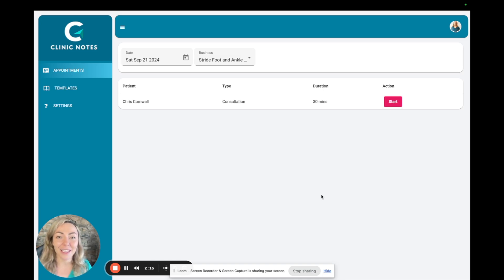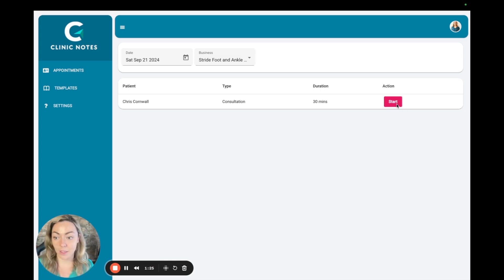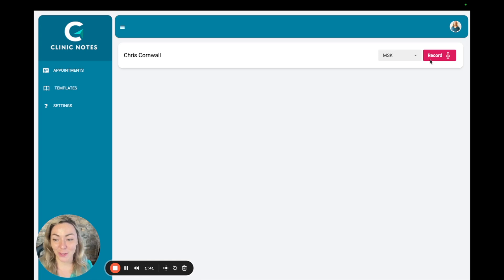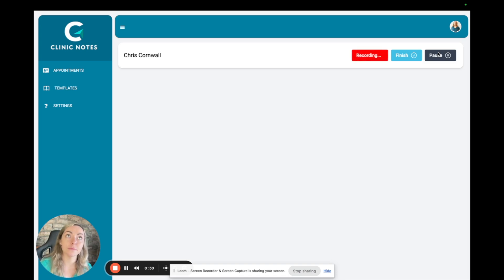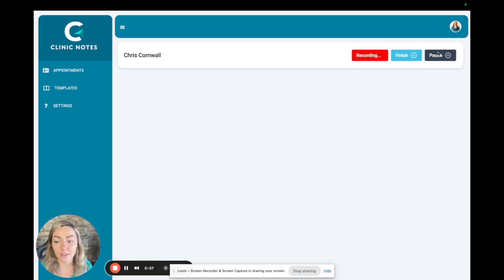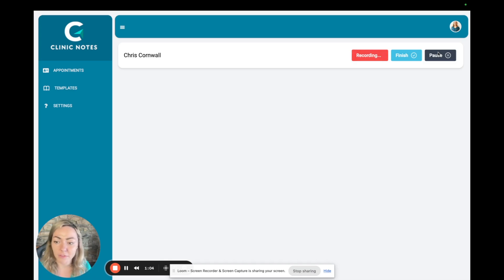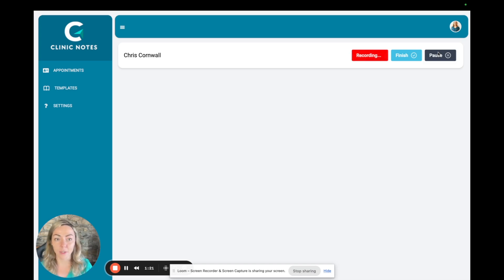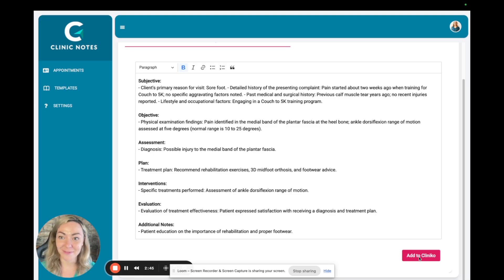Clinic Notes AI - Overview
In this video, we take a quick look at Clinic Notes AI and give you a demo of it in action.